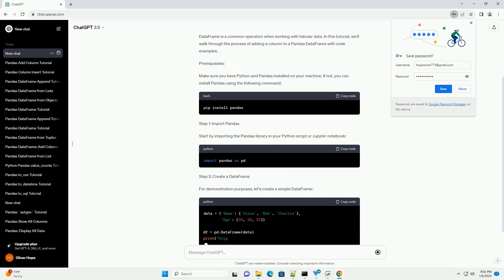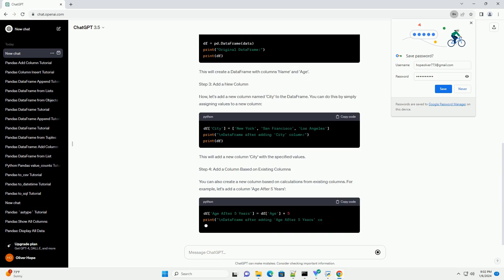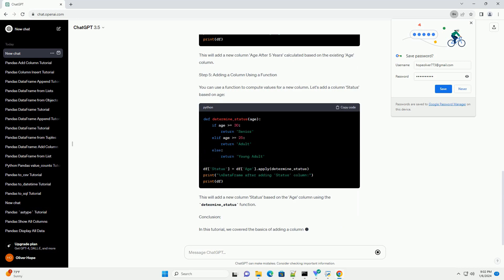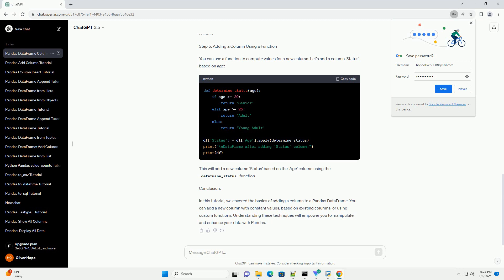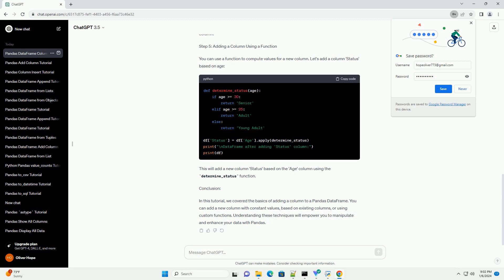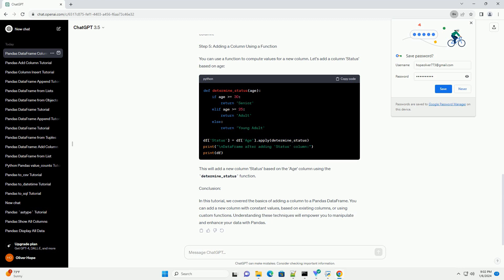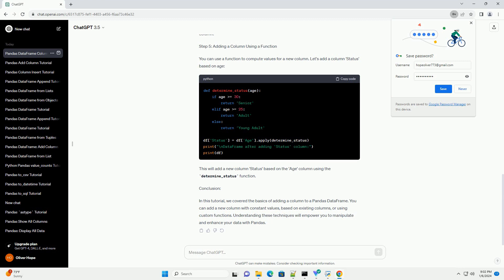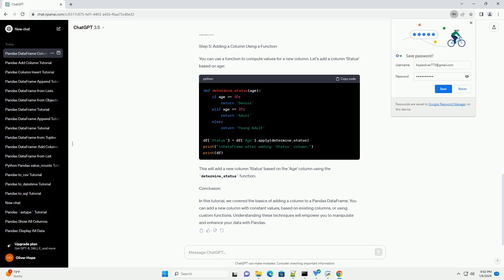python pandas how to add a column to a dataframe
Title: Adding a Column to a Pandas DataFrame in Python: A Step-by-Step Tutorial
Introduction:
Pandas is a powerful data manipulation library in Python that provides high-performance, easy-to-use data structures, such as DataFrames. Adding a column to a DataFrame is a common operation when working with tabular data. In this tutorial, we'll walk through the process of adding a column to a Pandas DataFrame with code examples.
Prerequisites:
Make sure you have Python and Pandas installed on your machine. If not, you can install Pandas using the following command:
Step 1: Import Pandas
Start by importing the Pandas library in your Python script or Jupyter notebook:
Step 2: Create a DataFrame
For demonstration purposes, let's create a simple DataFrame:
This will create a DataFrame with columns 'Name' and 'Age'.
Step 3: Add a New Column
Now, let's add a new column named 'City' to the DataFrame. You can do this by simply assigning values to a new column:
This will add a new column 'City' with the specified values.
Step 4: Add a Column Based on Existing Columns
You can also create a new column based on calculations from existing columns. For example, let's add a column 'Age After 5 Years':
This will add a new column 'Age After 5 Years' calculated based on the existing 'Age' column.
Step 5: Adding a Column Using a Function
You can use a function to compute values for a new column. Let's add a column 'Status' based on age:
This will add a new column 'Status' based on the 'Age' column using the determine_status function.
Conclusion:
In this tutorial, we covered the basics of adding a column to a Pandas DataFrame. You can add a new column with constant values, based on existing columns, or using custom functions. Understanding these techniques will empower you to manipulate and enhance your data with Pandas.
ChatGPT